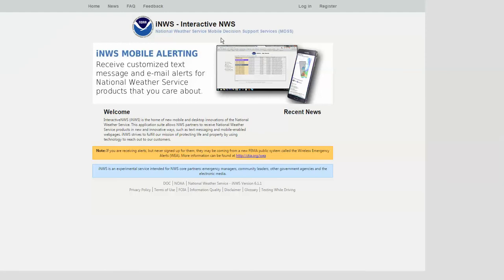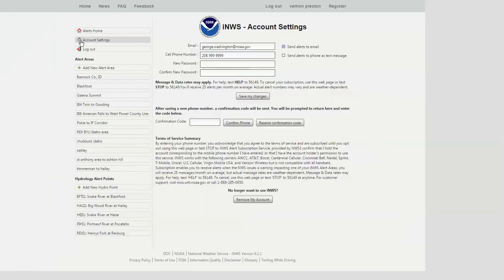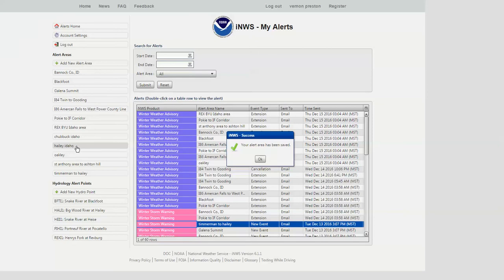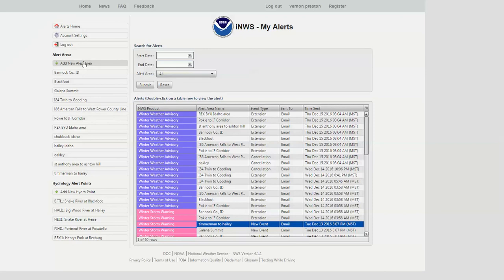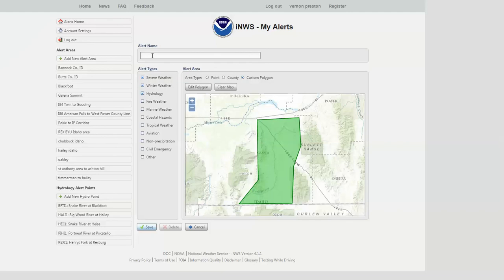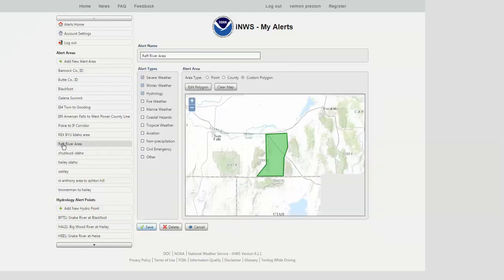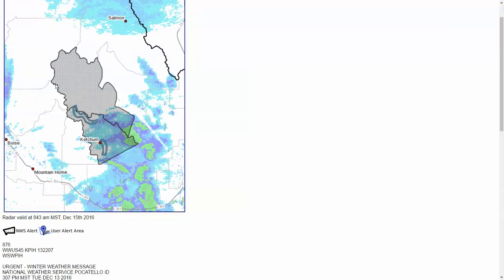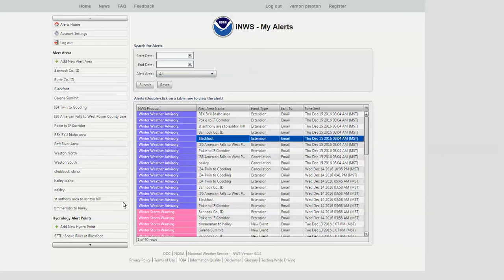NWS Alerting System - iNWS Mobile Alerts - Learn How to Utilze This System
This 10 minute video will provide guidance and directions on how to utilize the NWS Alerting System.  See how to register, set up your account for email and/or text messages; see how to make three different alert areas including points, counties and drawing your own polygon boxes; finally, see how to receive alerts for area rivers.  If you have further questions, contact the NWS in Pocatello, Idaho at 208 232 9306.  Thanks for viewing and we hope this alerting system assists you in your decision making.